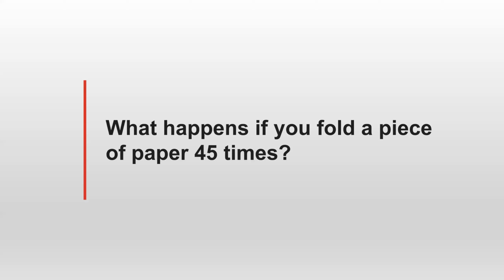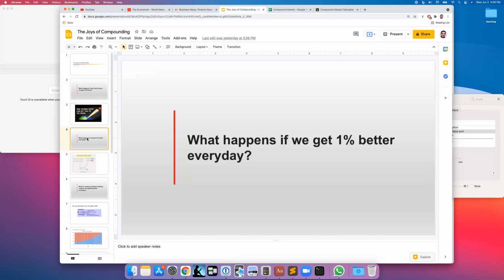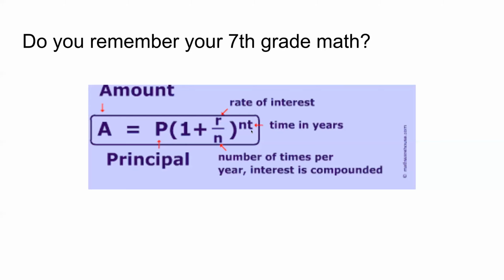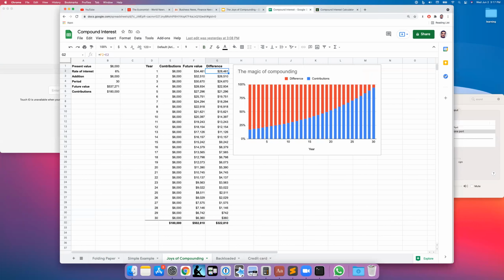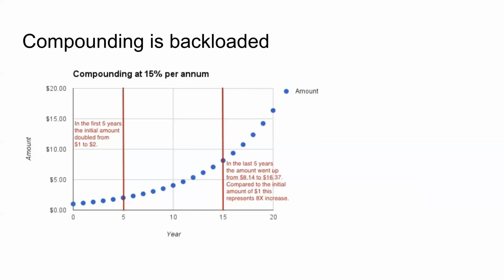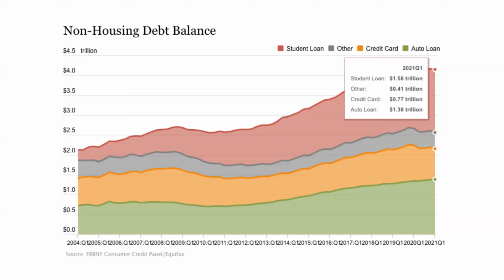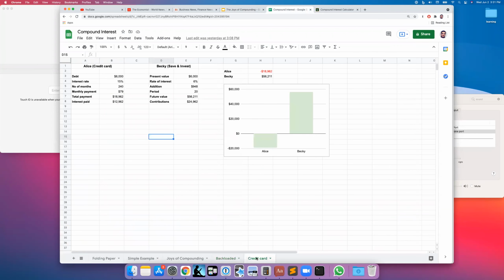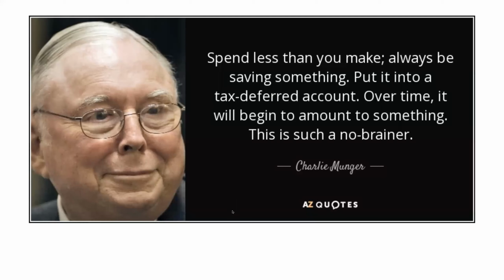Joys of Compounding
We have all learnt Compound Interest in our 7th-grade math class. Thinking that compounding isn't useful for life, we have forgotten it.

In this presentation, I will show you how compounding used wisely to create health, wealth, and happiness. And when used poorly can make us poor and sick.